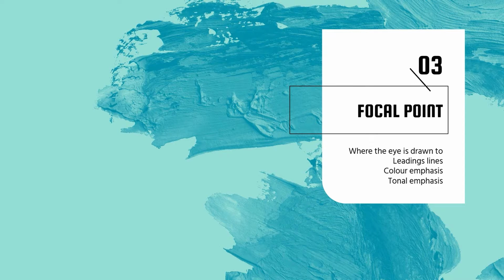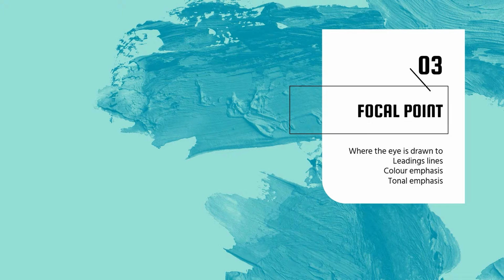Focal Point [Composition}